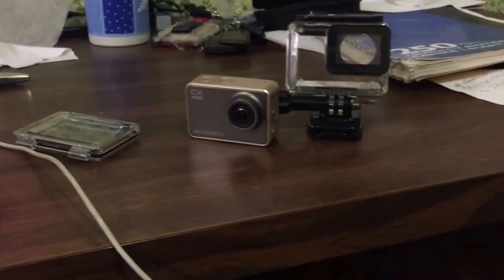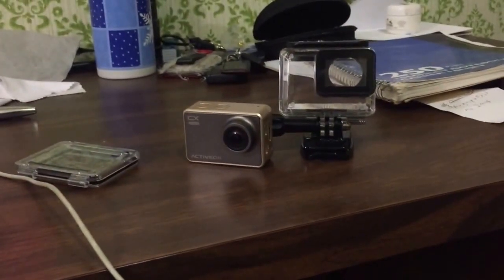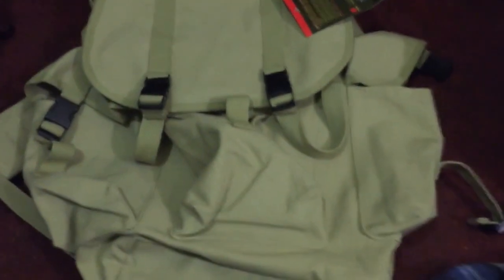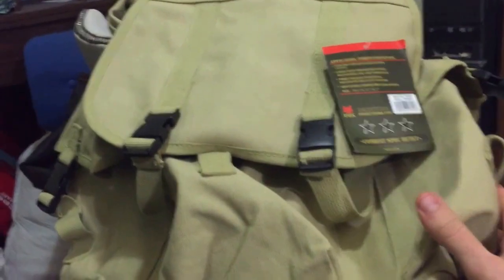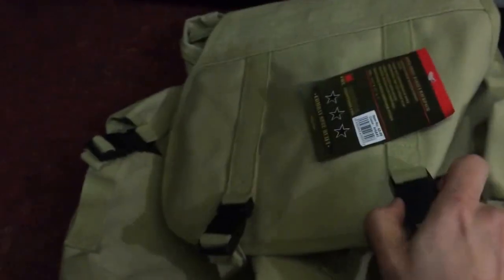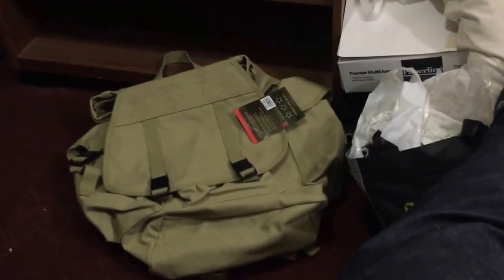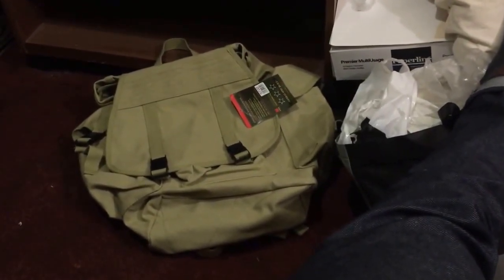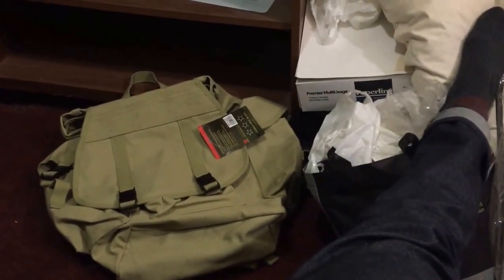I'm Back!!!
This video is about I'm Back!!!The video talks about my new equipment.

A special thanks to trucks tools and tractors for the bag.